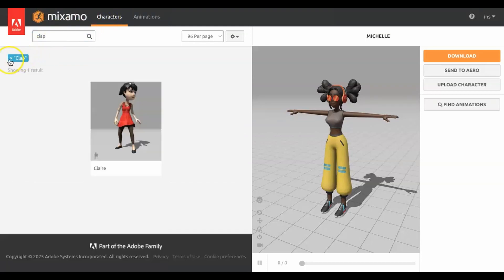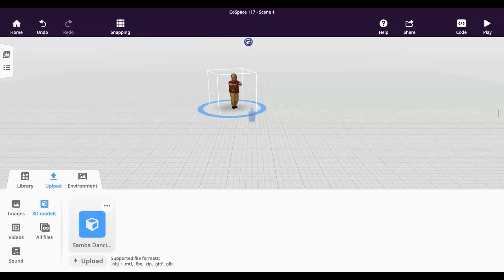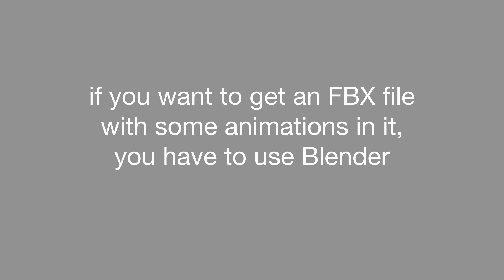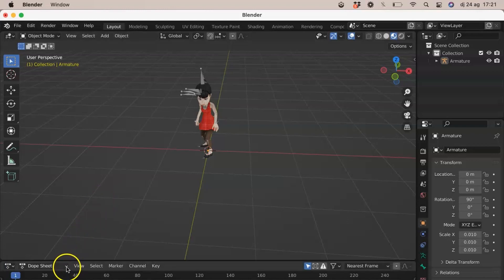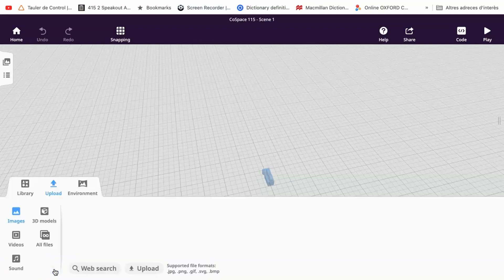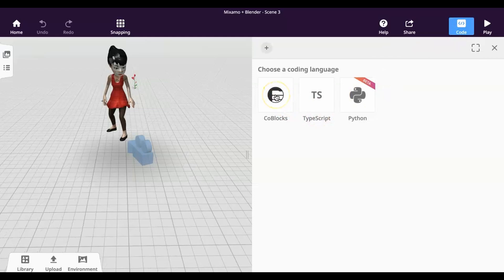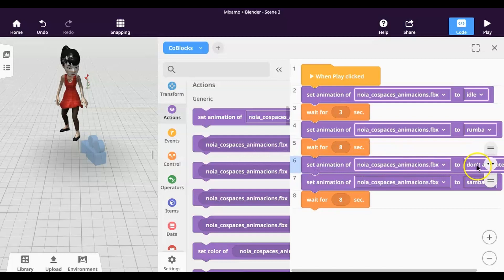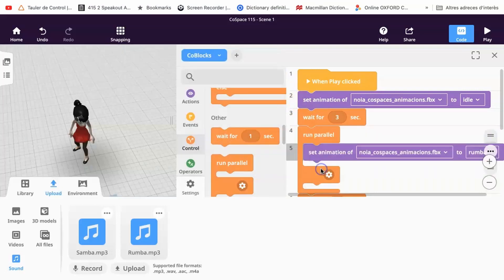How to use Mixamo 3D Animations in Cospaces. First Part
Cospaces can now upload 3D animated objects from Mixamo
Here is a tutorial on how to do it. First part
A new way to be more creative. A character with some animations on it.

If you want to get a FBX file with some animations, you have to use Blender

Sound ... Youtube